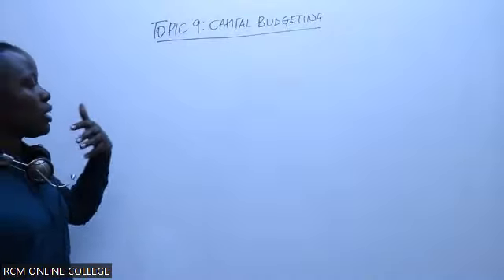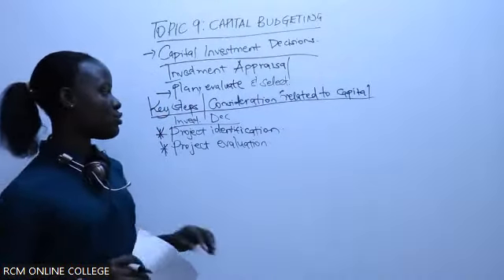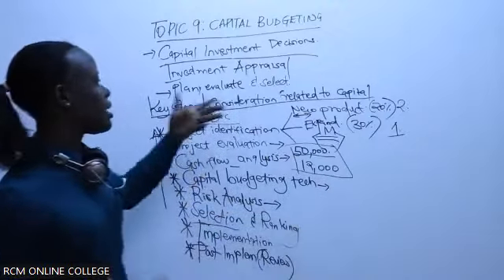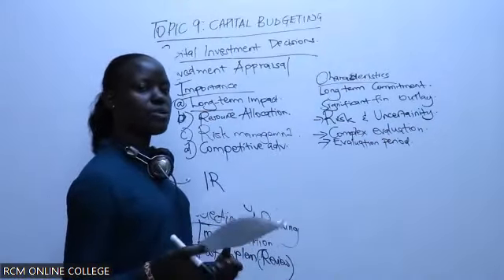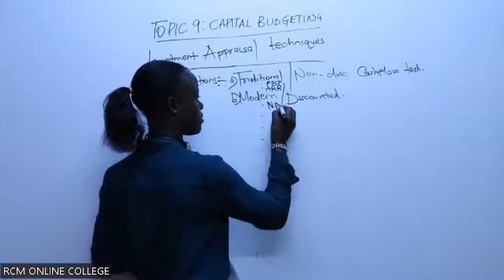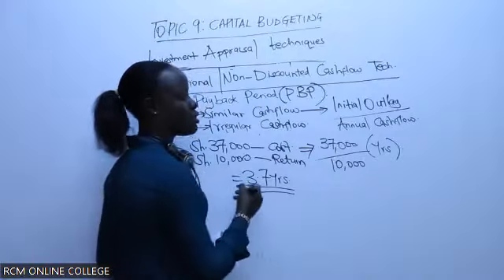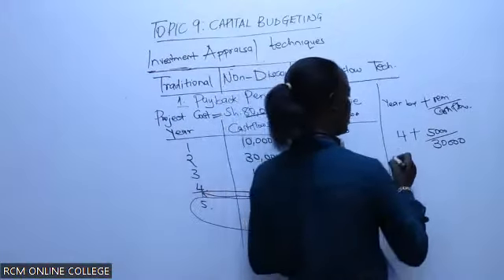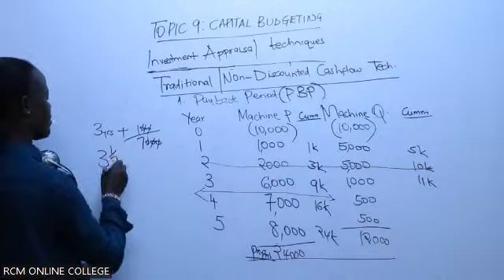CIFA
Did you know that for Ksh 4800 per paper, you can access high-quality CPA, CIFA, CS, ATD, and CAMS virtual classes? BDA classes cost Ksh 9000. Our effective classes have successfully supported many students virtually over the years. You have no excuse not to continue wth your KASNEB studies. RCM is here for you.
What's more?
1. We are now fully accredited by KASNEB.
2. We have introduced extra sessions for "weak" students. These classes address the short semester duration and align with our goal of achieving a 100% pass rate in all KASNEB courses.
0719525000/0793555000